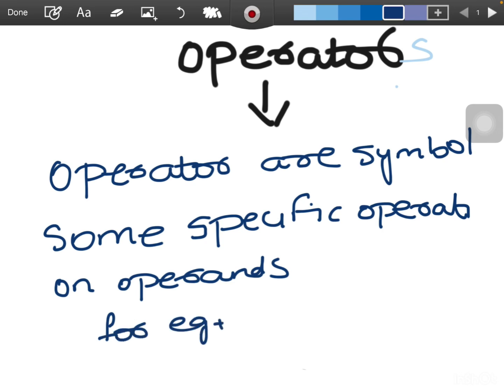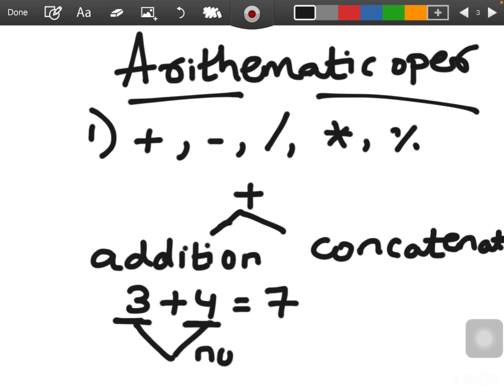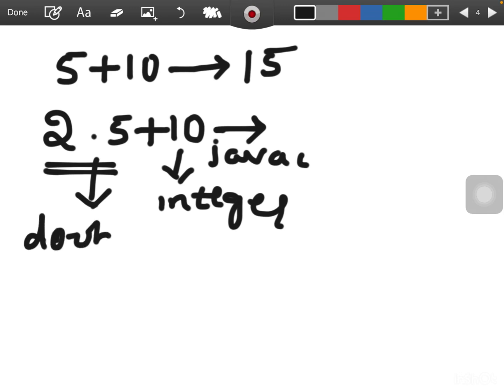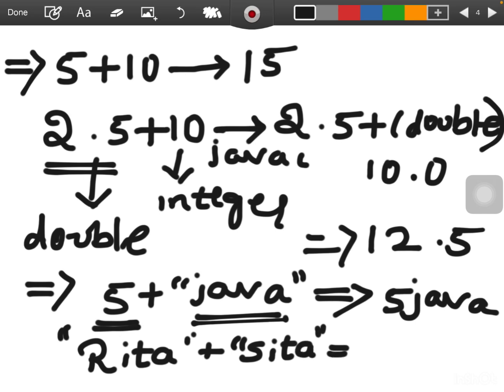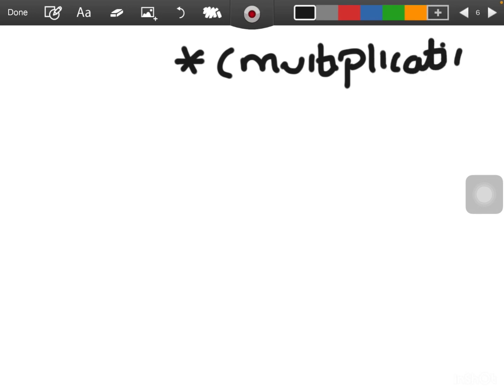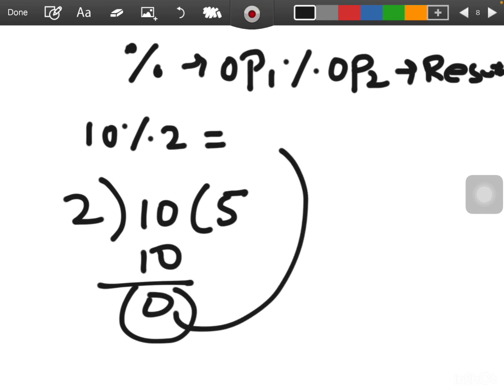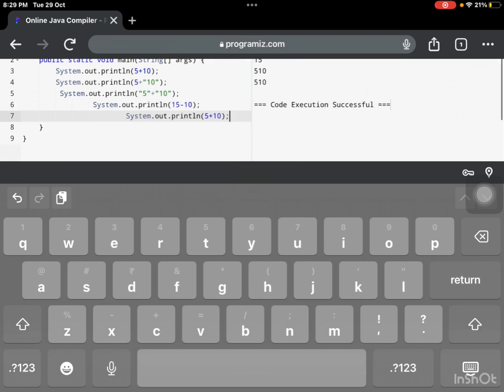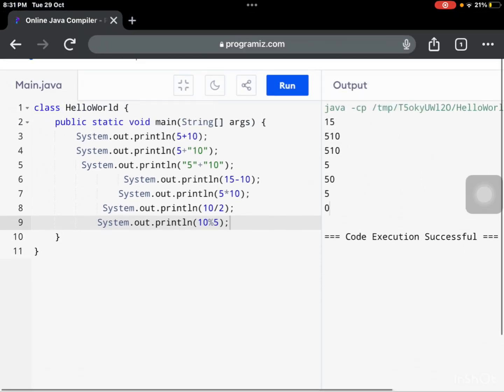Arthematic operator and it’s execution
Arithmetic operators in Java perform basic mathematical operations:

➕ Addition (+)
➖ Subtraction (-)
✖️ Multiplication (*)
➗ Division (/)
🟰 Modulus (%) (Remainder)